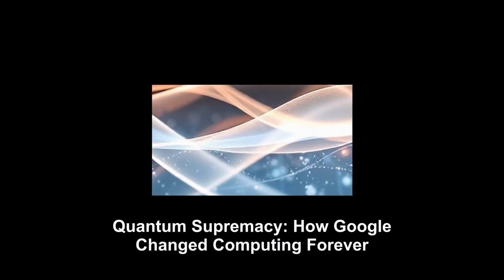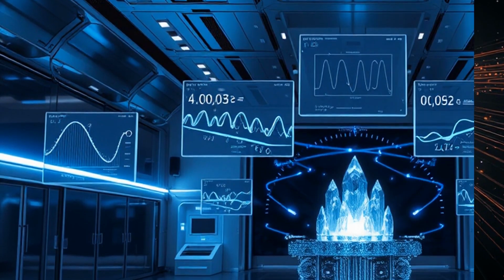Time Crystals: Did Scientists Just Find Living Space?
Explore the revolutionary discovery of time crystals, from quantum computing breakthroughs to their mind-bending implications for space, time, and universal mysteries.

00:00:13 Time Crystals: Breaking Physics Laws In Endless Dance
00:01:07 Time Crystals: The Impossible Physics That Actually Works
00:01:59 Quantum Supremacy: How Google Changed Computing Forever
00:02:50 Rhythmic Dance of Atoms: Nature's Never-Ending Symphony
00:03:41 Time Crystals: When Science Fiction Became Reality
00:04:31 Time Crystals: Breaking Physics Rules in Quantum World
00:05:30 Time Crystals: Doorways Between Dimensions We Can't See
00:06:25 Quantum Memory Revolution: Breaking Time's Final Barrier Today
00:07:23 Time Crystals: Dark Matter's Hidden Dance Through Space
00:08:16 Eternal Motion: Where Physics Meets Deep Human Thought

Title:
Greatness by MaxKoMusic